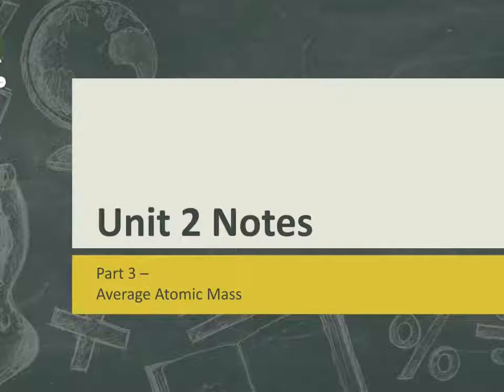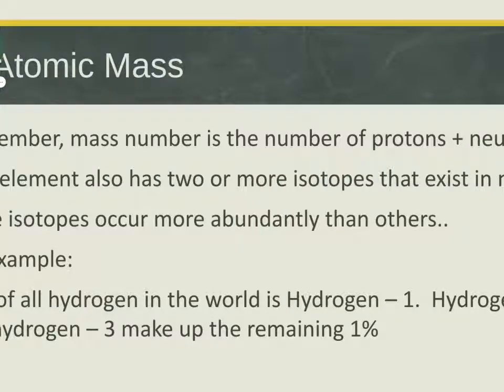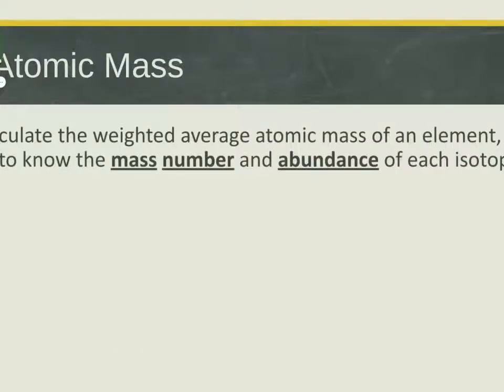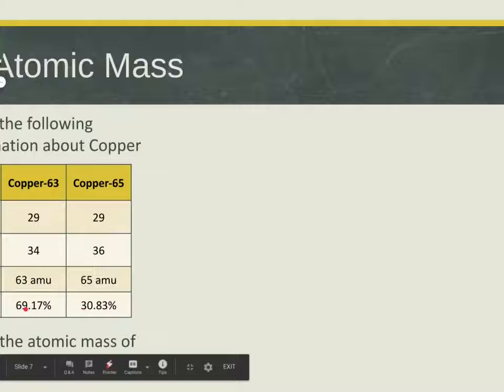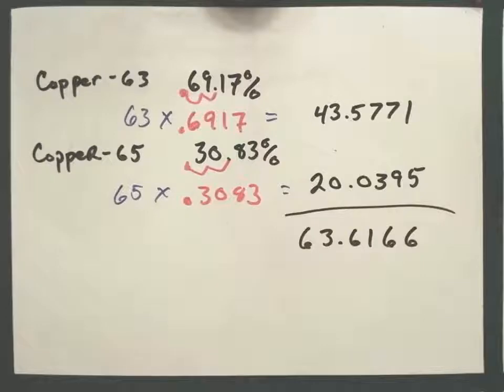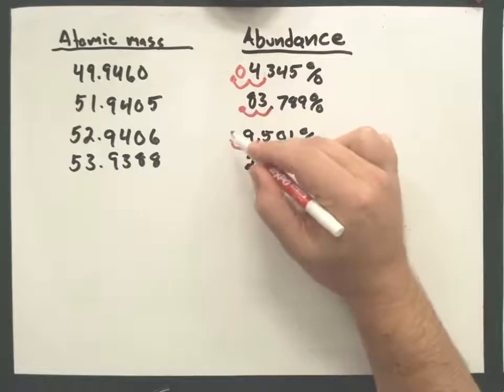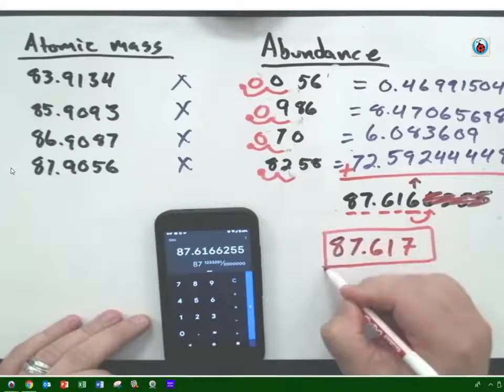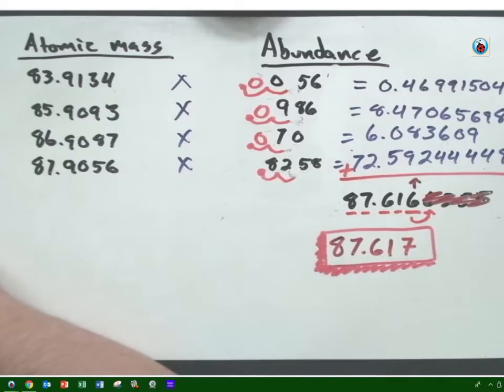Unit 2.3 - Weighted Average Atomic Mass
This lesson discusses the weighted average atomic mass of elements and how to calculate it.
(Some information  in this video is specific to my students)